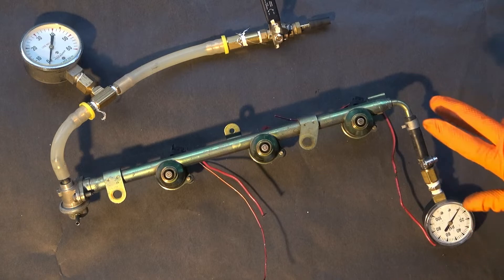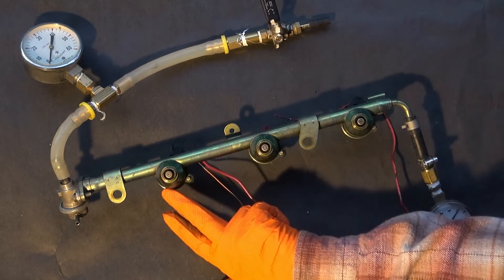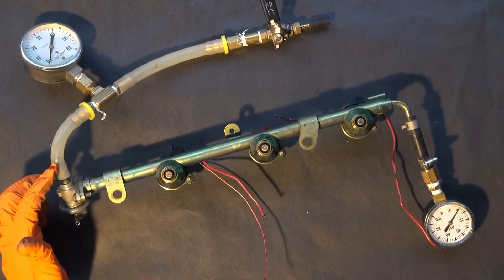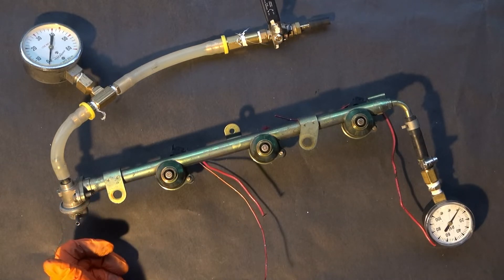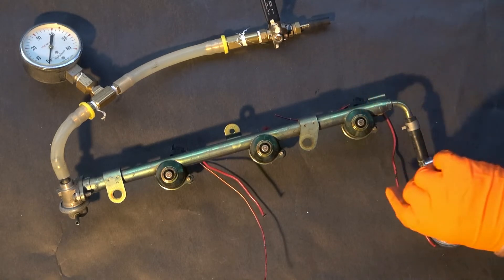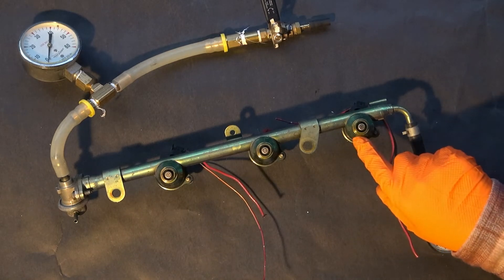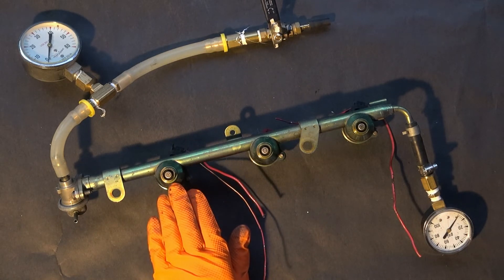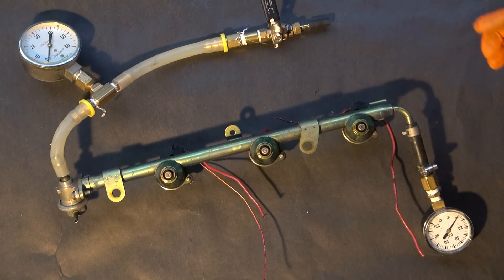Nissan Maxima Fuel Injection rail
Setting up a series of experiments using the gen 4 Nissan Maxima fuel injection rail with vacuum regulator and the 1,3 and 5 injectors